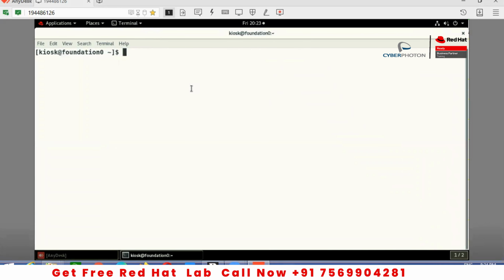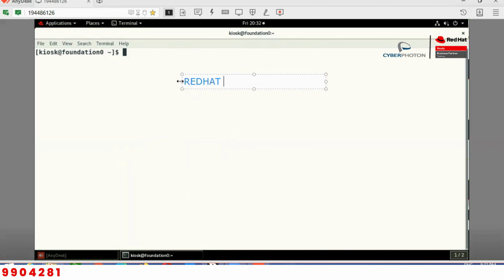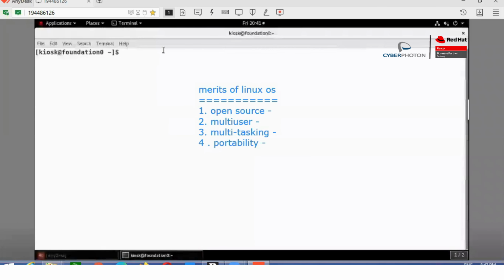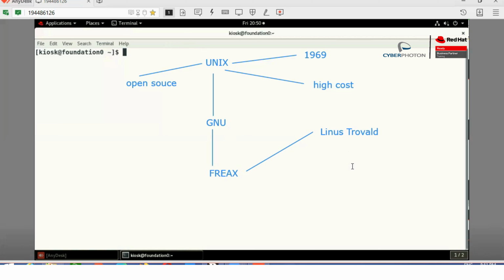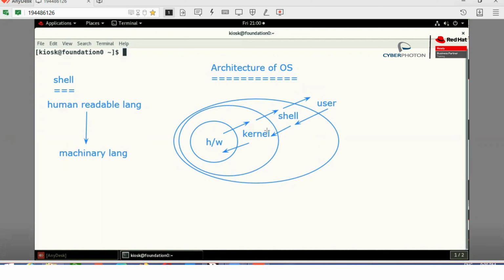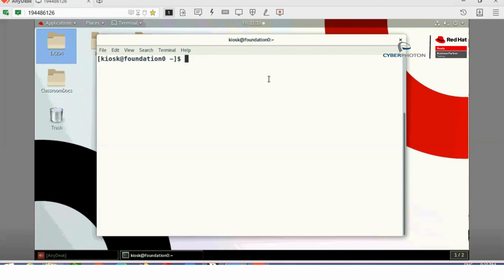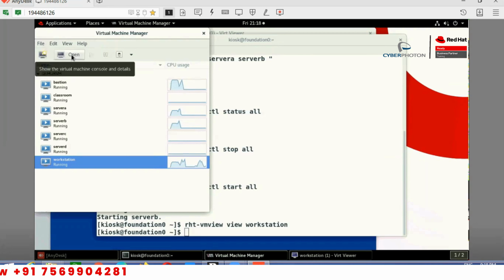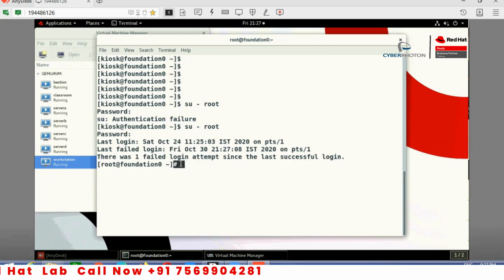Red Hat Linux RHCSA Free Training. :-S-01 | Introduction to RHCSA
Welcome to our deep dive into the RHCSA certification! In this video, we kick off our journey by discussing the essentials of the Red Hat Certified System Administrator (RHCSA) course, specifically focusing on Red Hat Enterprise Linux 9 (RHEL 9). Learn why RHCSA is a highly sought-after certification and how mastering RHEL 9 can open doors to advanced system administration roles. We'll cover the key benefits of becoming RHCSA-certified, including enhanced career prospects, increased credibility in the IT industry, and the opportunity to develop in-depth expertise in Red Hat technologies. Whether you're just starting or looking to validate your skills, this video is your first step towards achieving certification success.